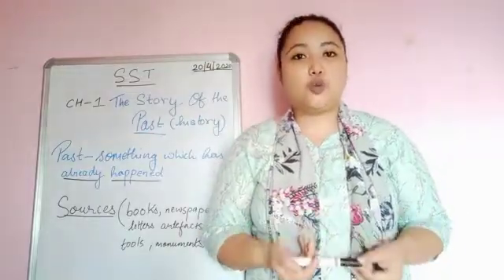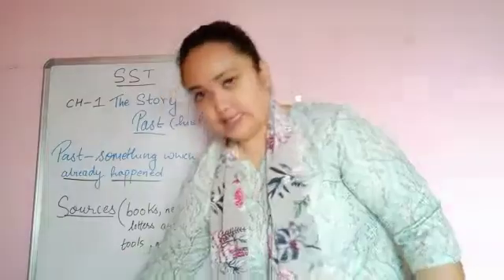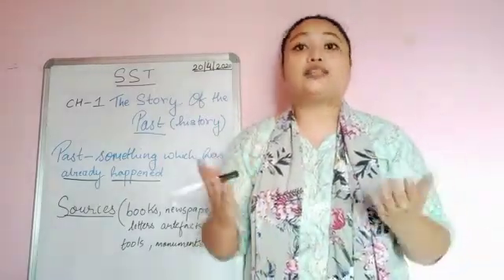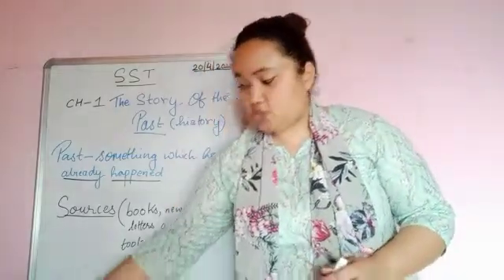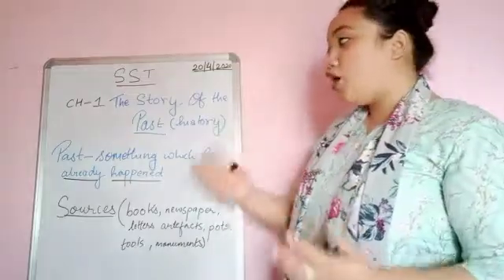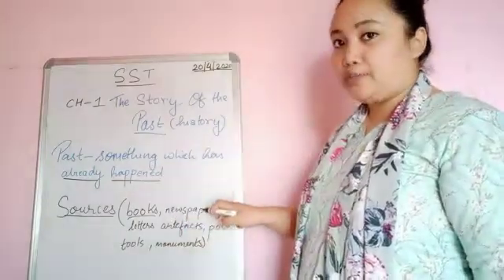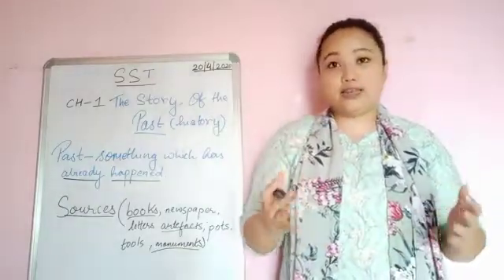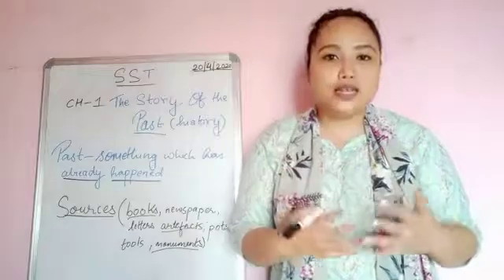CL 4 SST CH 1 THE STORY OF THE PAST